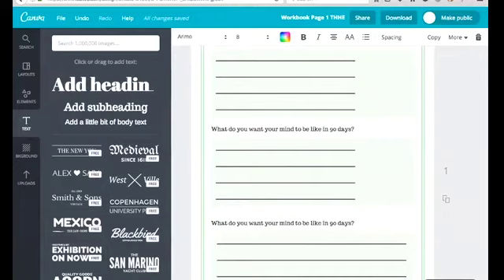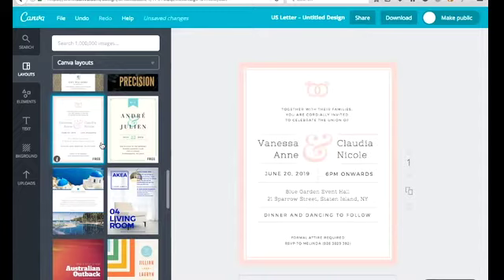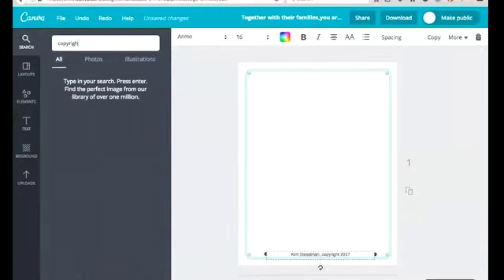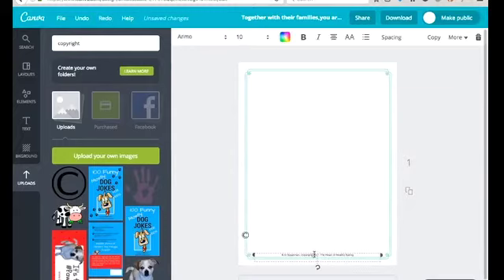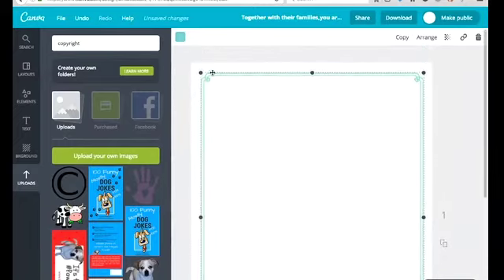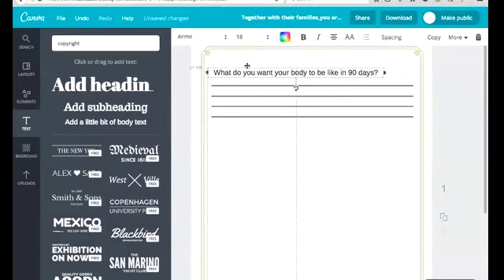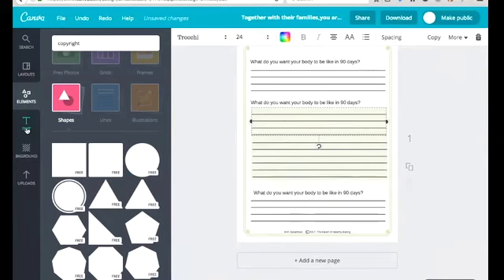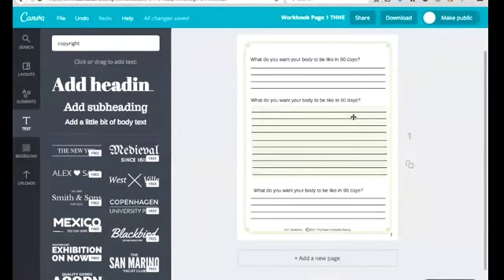Using Canva to make a workbook - Lesson 1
KimSteadman.com helps you make a simple workbook page for your readers using the free version of Canva.com. This is lesson 1.  A printable workbook page for your book, blog or class.    Another resource mentioned is (free) OpenClipArt.org

Visit KimSteadman.com/feed for my free training
Feed Your Inner Muse: Craft Your Creative Breakthrough And Crush Writer's Block